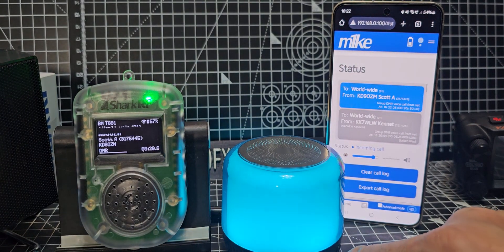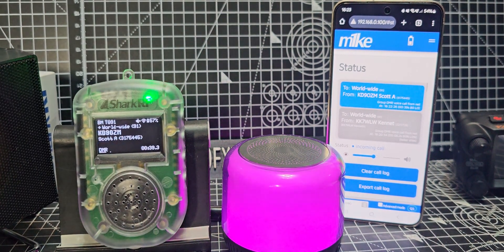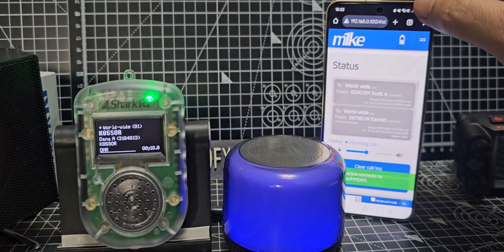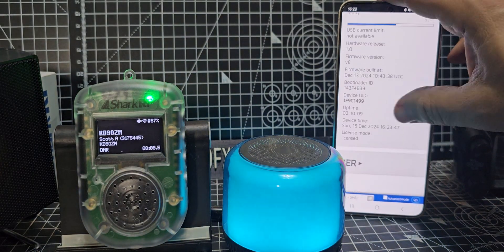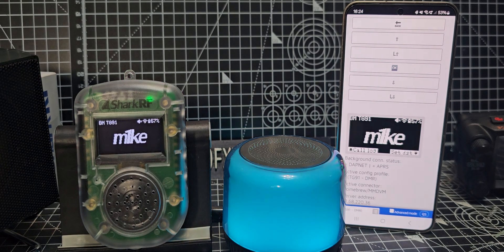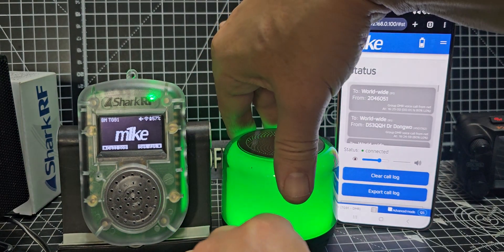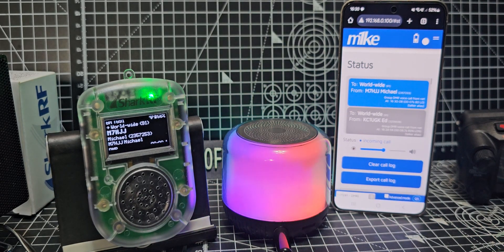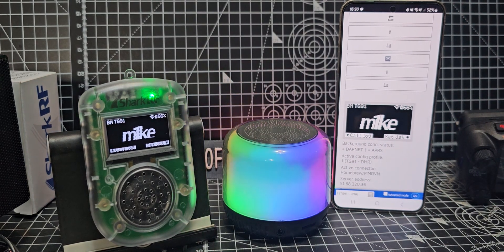m1ke SharkRF - Bleutooth Connect - Using Browswer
sharkrf.link